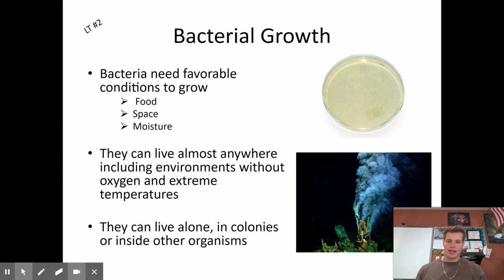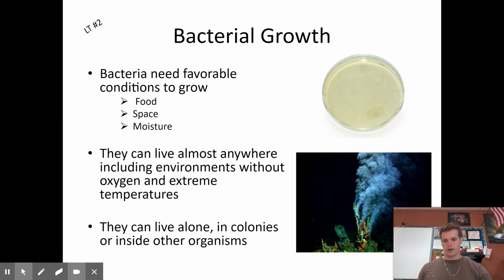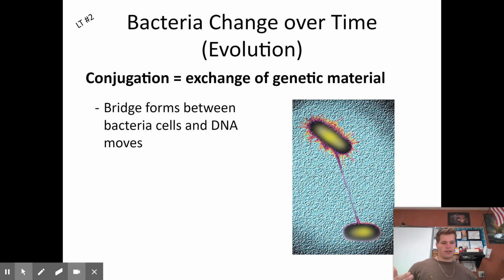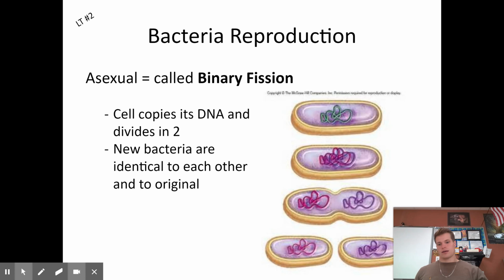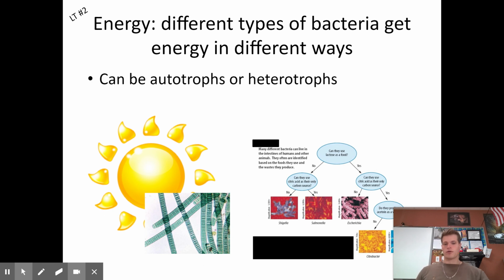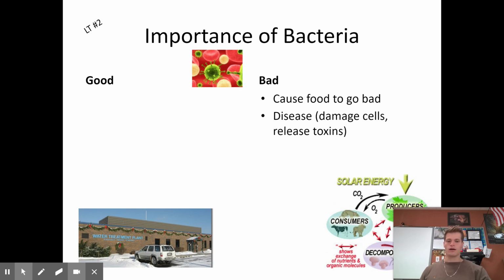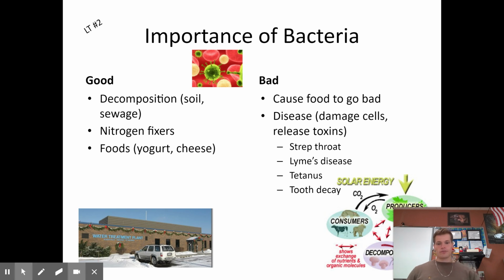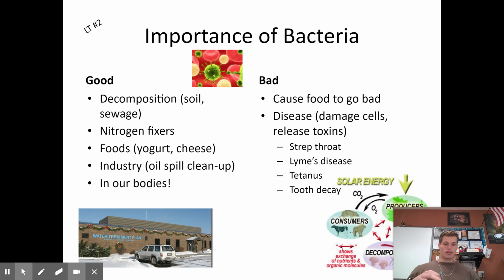11/13 Bacteria Characteristics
This is about bacteria. They're alive and neat. This means that they must have the 8 characteristics of life!